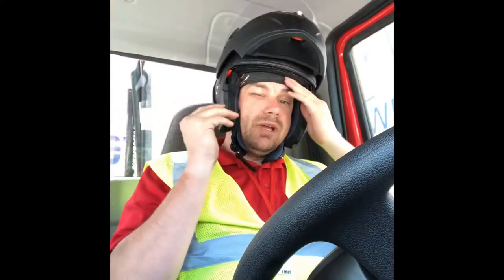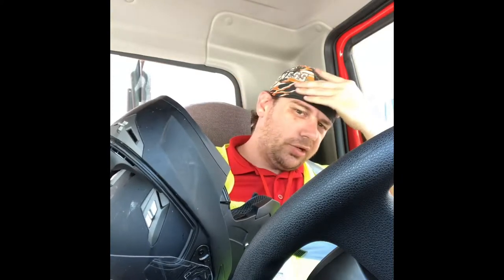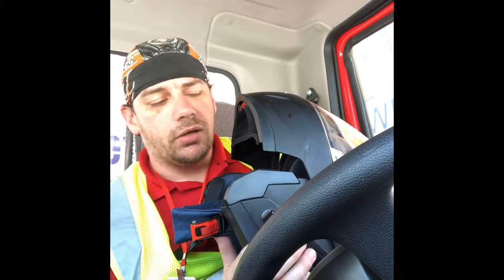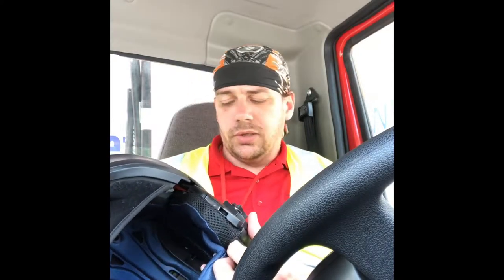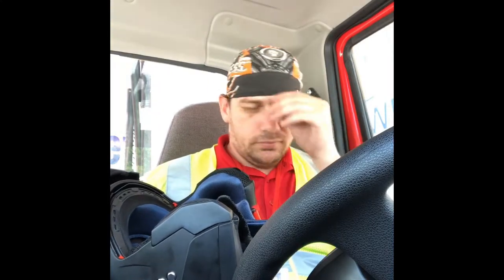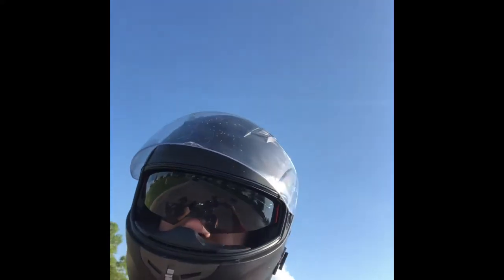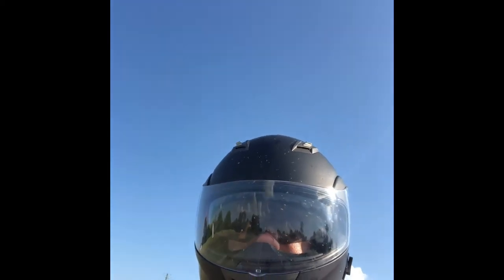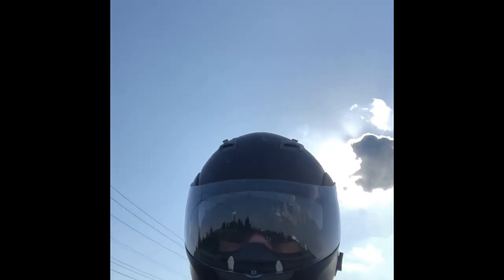New helmet review and ride ILM Bluetooth helmet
This is a ride and review with my thoughts, opinions, and impressions on. The ILM Bluetooth modular helmet.